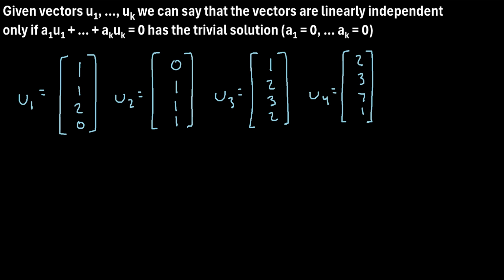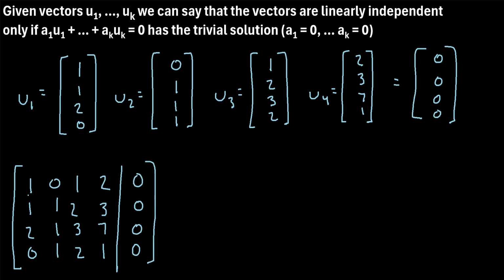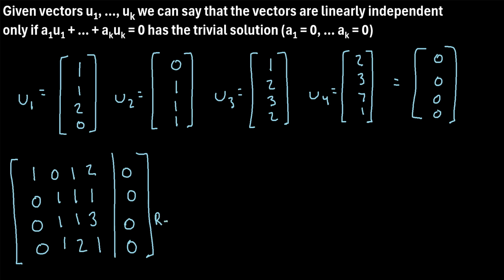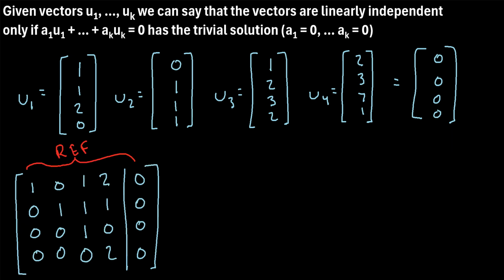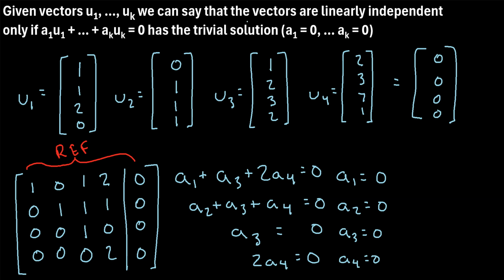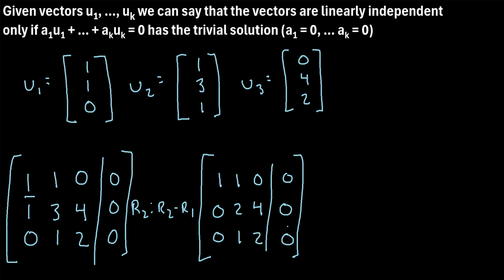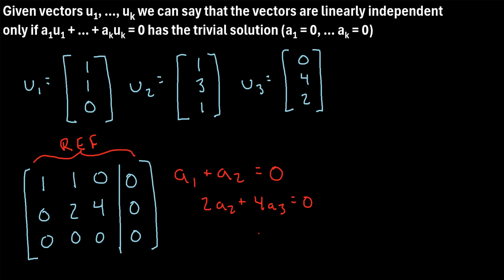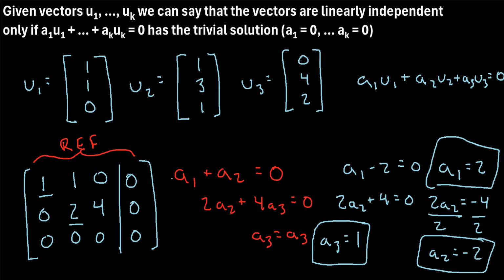Determine if a Set of Vectors is Linearly Independent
In this video I explain how to determine if a set of vectors is linearly independent, including several examples.